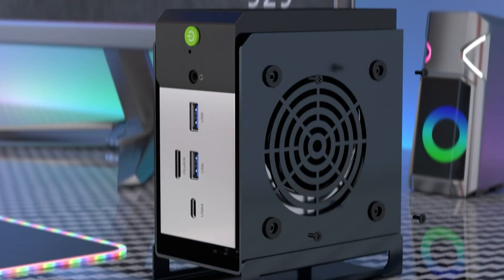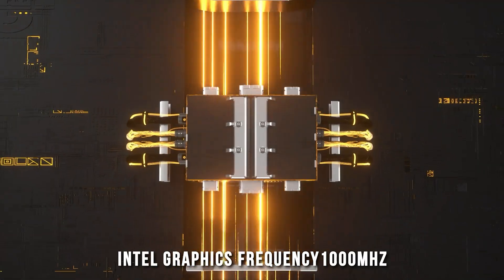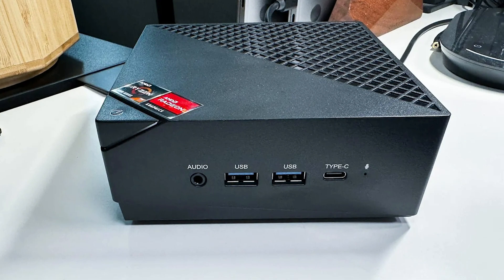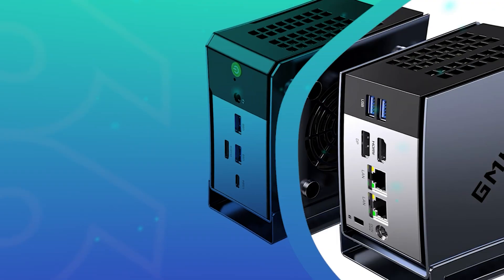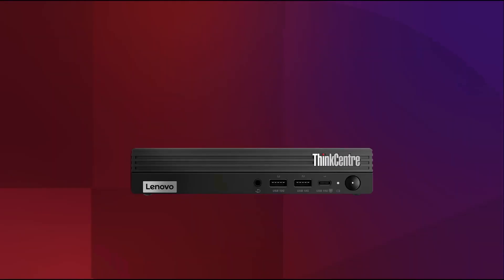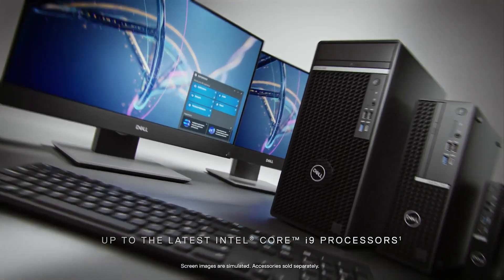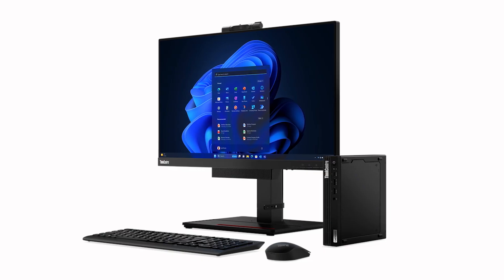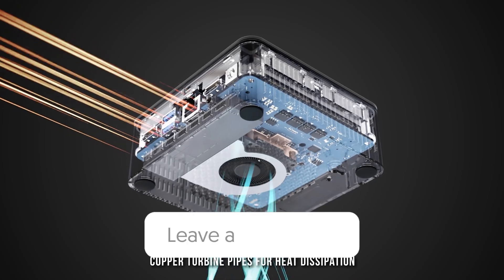Best Mini PC's of 2025 [don't buy one before watching this]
Honorable Mentions
GMKtec G9 Intel N150 12GB DDR5 64GB +512GB SSD
GMKtec G9 Intel N150 12GB DDR5 64GB + 1TB SSD
GMKtec G9 Intel N150 12GB DDR5 64GB + 2TB SSD

► Links to the Best Mini PC's

► 10.  ACEMAGICIAN Mini PC Ryzen 9 6900HX
► 9.  GMKtec Mini PC Intel N150
► 8.  KAMRUI Mini PC, AMD Ryzen 7 5800U
► 7.  Beelink SER9 Mini PC, AMD Ryzen AI 9 HX 370
► 6. GMKtec EVO-X1 Mini PC AMD Ryzen AI 9 HX-370
► 5.  Lenovo ThinkCentre Business Mini Desktop i3 Core Processor
► 4.  HP ProDesk 400 G9 Mini PC, Intel 14-Core i5-13500T
► 3.  Dell OptiPlex 7020 MFF Mini Desktop Computer Intel 14-Core i5-14500T
► 2. Lenovo ThinkCentre Tiny M70q Gen 5 Intel 14-Core i5-13500T
► 1.   Dell Inspiron 3030 Desktop - Intel Core i7-14700 Processor

Welcome to Legit Pick, your go-to YouTube channel for honest, in-depth reviews and comparisons of the latest tech! If you're on the hunt for the best mini PCs, you're in the right place. From powerful compact systems to budget-friendly options, we've got you covered with expert insights and honest opinions to help you make the best choice. Don't buy a mini PC before watching this-our detailed breakdown will ensure you pick the right one for your needs, whether it's for gaming, productivity, or everyday use.